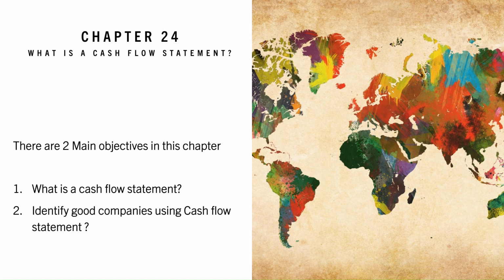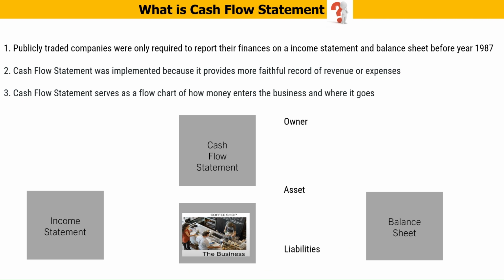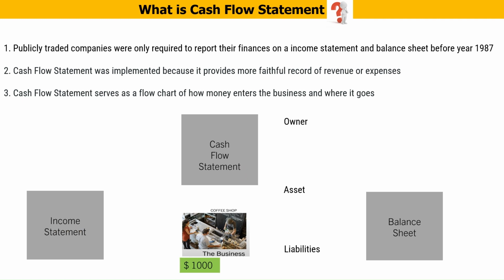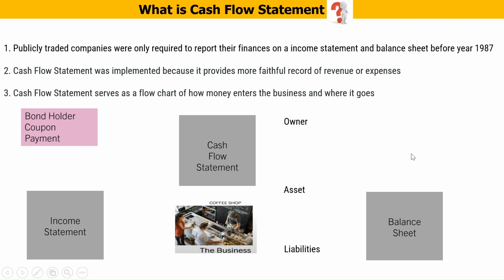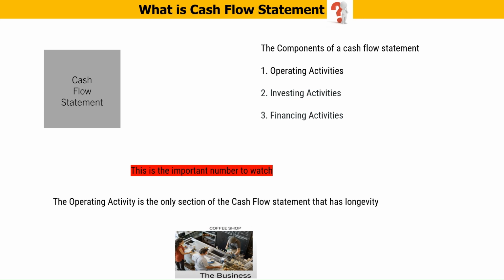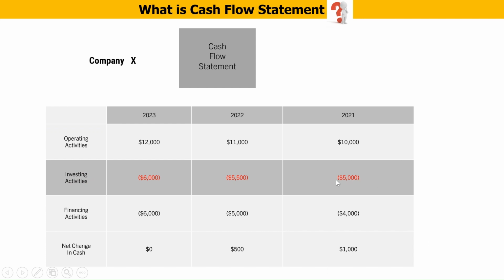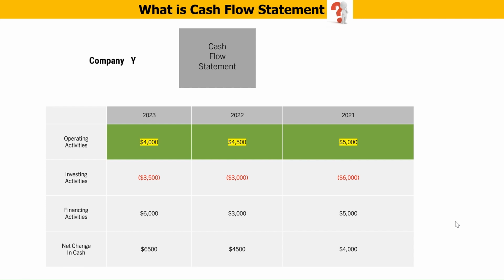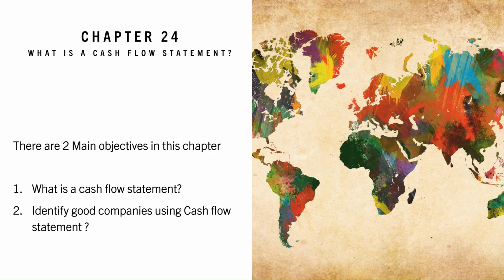Day 24 What is a Cash Flow Statement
On Day 24 we learned the importance of the Cash Flow Statement. This document is used to determine how money flows through a business. Before 1987, investors could only examine the health of a company from the income statement and balance sheet. Due to stricter regulations, publically traded companies are now required to also disclose the cash flow statement.

Cash flow statement is broken down into three sections. 1. Operating Activities: This is probably the most important section of the statement because it shows the money that's flowing into the business from the product or service that the company produces. Positive revenues listed on the cash flow statement from other activities are not sustainable in the long term, so that's why this section is so important. 2. Investing Activities: A negative number listed in this section would mean that the company is investing money. A positive number in this section would mean that the company sold an asset in order to generate money. Obviously its better to see a negative number show-up under this section because it implies that the company is continuing to invest the revernues that it produces. 3. Financing Activities: In this section, an investor can identify whether the business is try to raise money or pay off debts. A positive number in this section means the company is incuring debt or dilute the value of their shares. A negative number means the company is paying off debt or increasing the value of their shares (through a share buy back). Generally speaking its good to see a negative number under this section because it means the company is removing their leverage and creating a stronger position for their shareholders.

The Cash flow is a great document to help look at trends and how money flows through a business. Although the balance sheet and income statement are very useful documents for determining the intrinsic value of a stable company, the cash flow statement gives potential investors a glimps into the current conditions of the company and how they manage their resources.